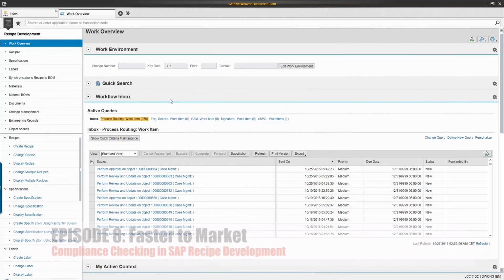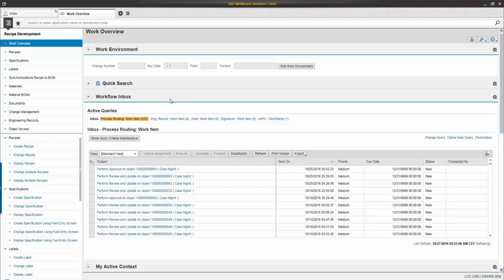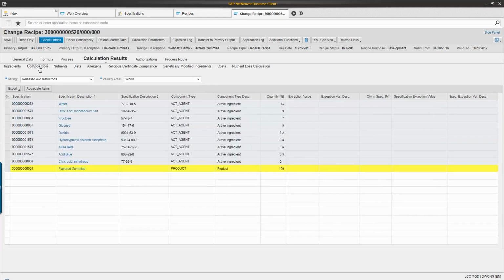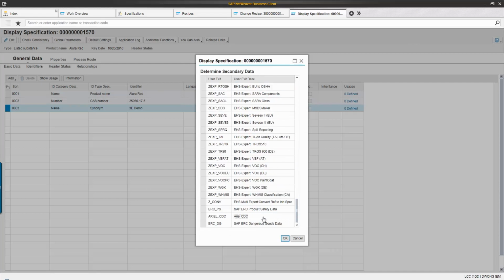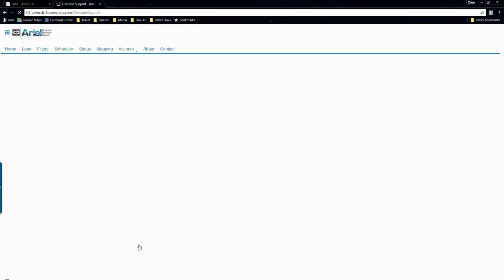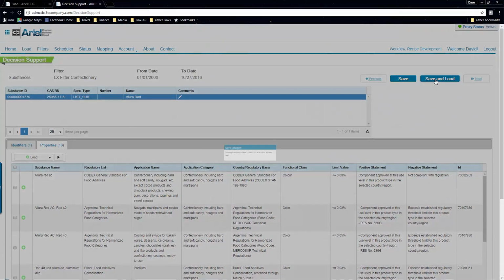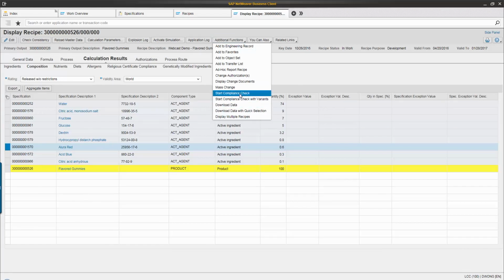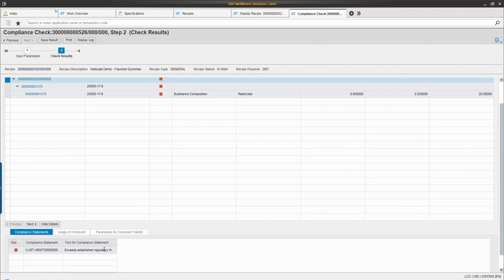PLMin10 EP08 Faster and Smarter to Market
Compliance Checks in SAP Recipe Development

Compliance pressure is reshaping the way companies approach product development. Regulatory agencies, NGOs, industry standards, even consumer tastes and trends—they’re all demanding transparency. For process manufacturers, this means knowing what’s in your products down to the composition of every formula.

TAKE 10 MINUTES to explore how compliance checks in SAP Recipe Development can turn this pressure into competitive advantage. With integrated Ariel® regulatory content from 3E, compliance becomes a holistic part of product development rather than an endpoint, so companies can run faster—and smarter—to market.